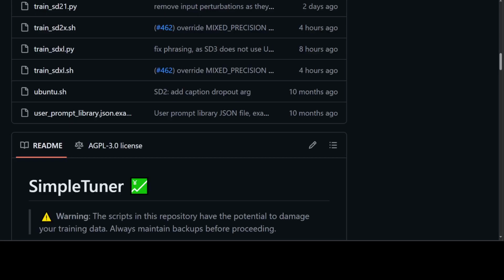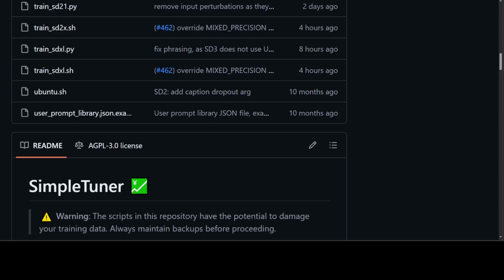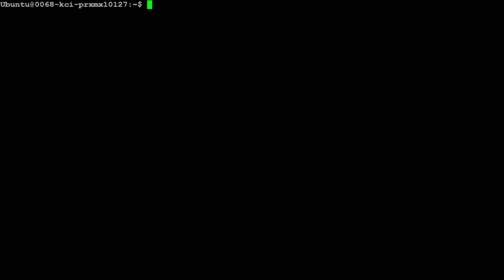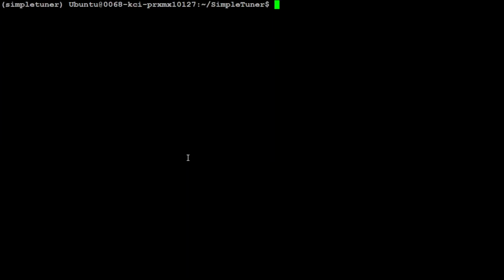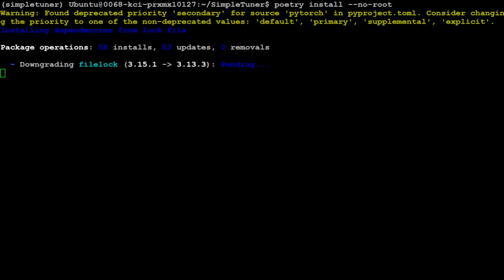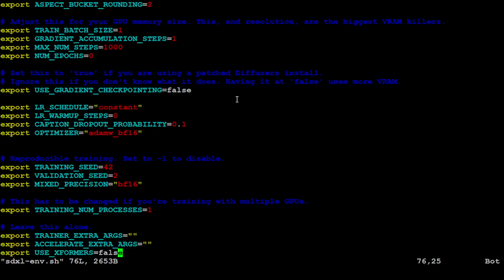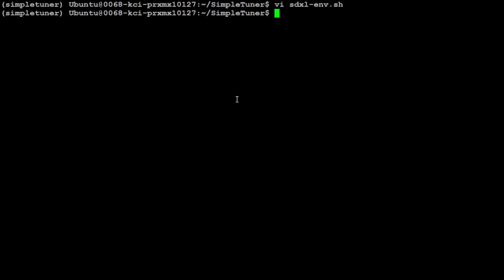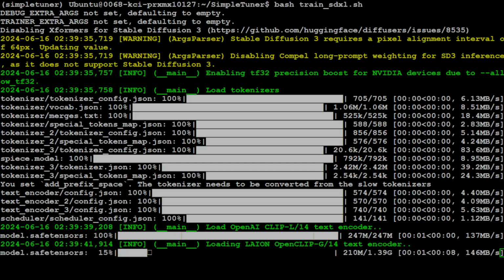SimpleTuner Tutorial to Fine-Tune Stable Diffusion 3 Locally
This video is a step-by-step tutorial to install SimpleTuner Locally and fine-tune stable diffusion 3 medium locally on your own images.